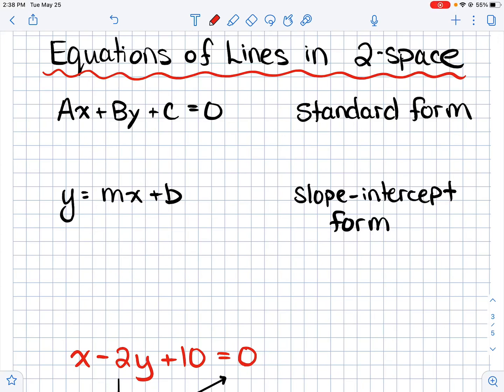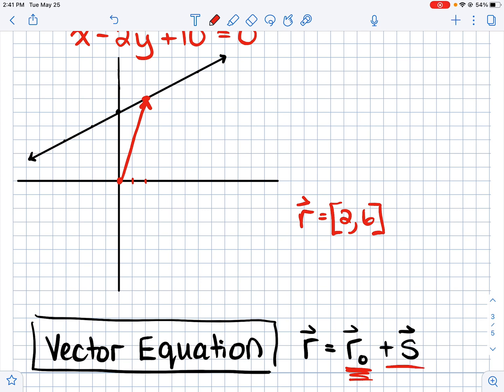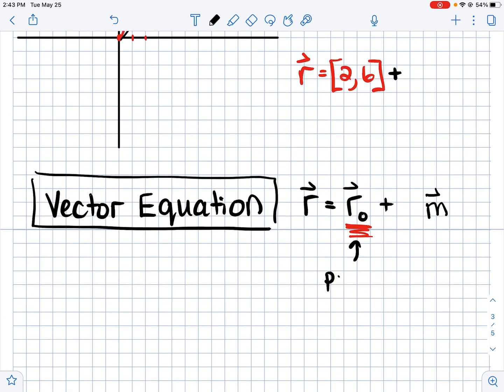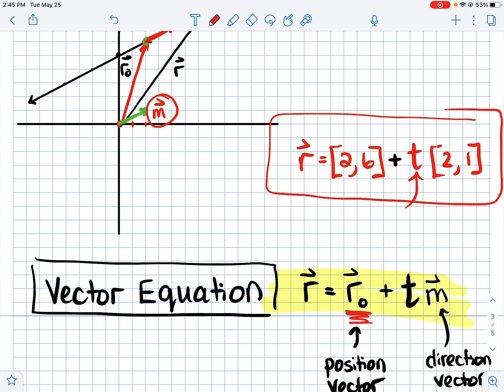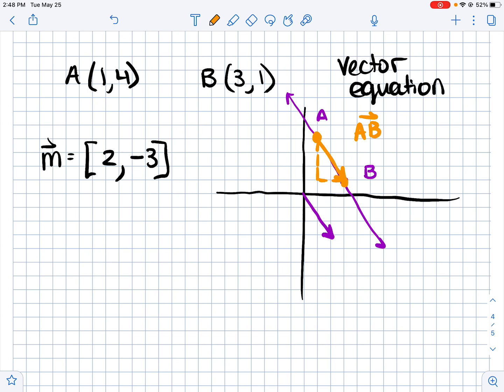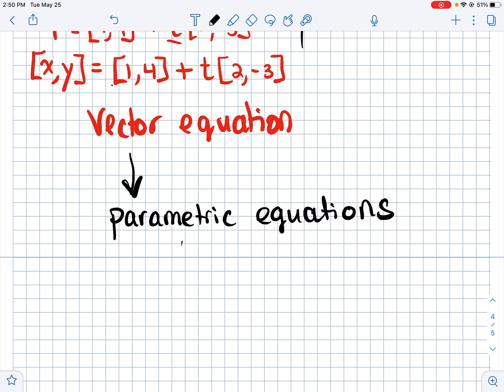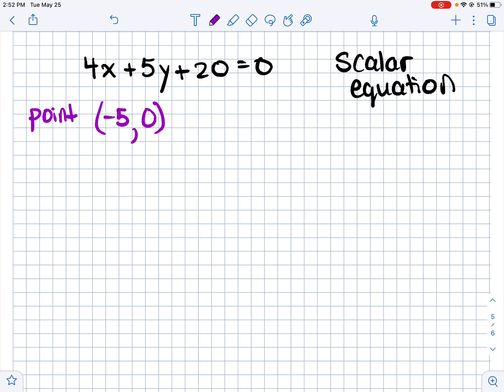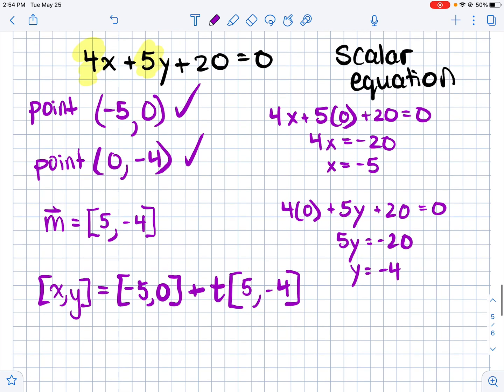Equations of lines in 2 space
How to write vector equations of line in 2 space